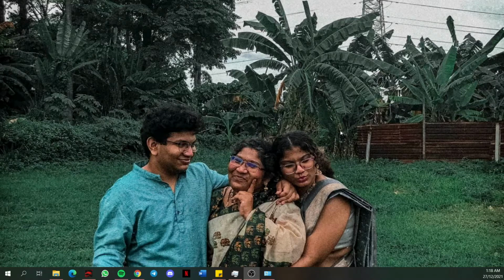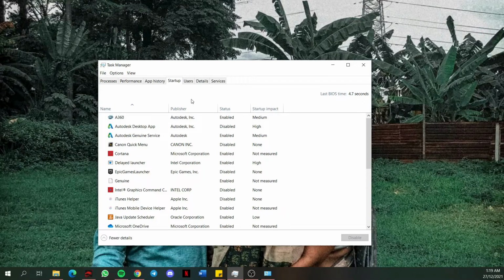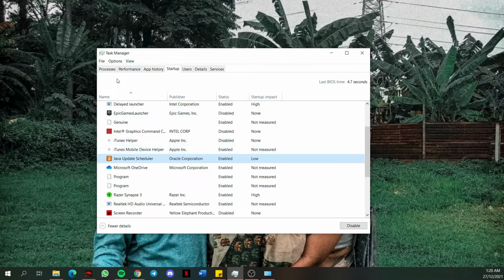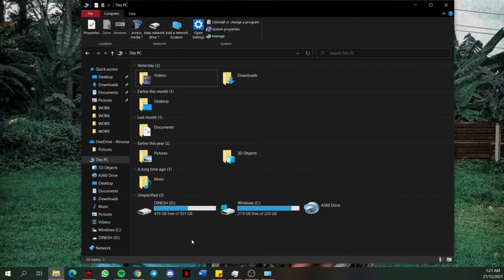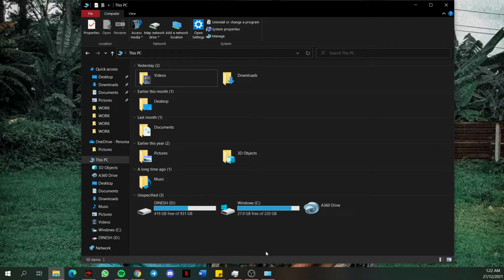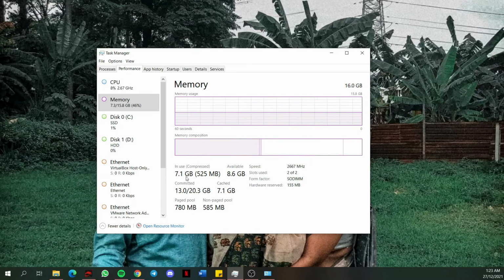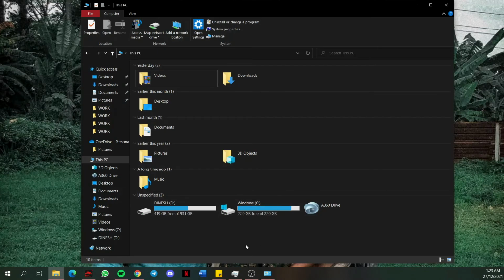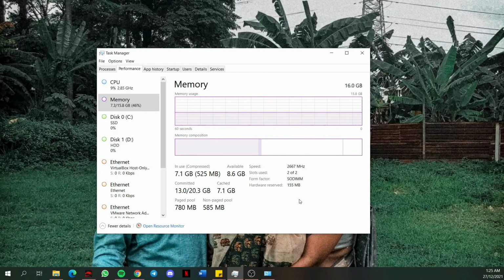How to Troubleshoot a PC if the computer is running slow, and how to solve certain issues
PBT SECURITY BASIC AND IT PROFESSIONAL (DFT20083)

By,
DINESHARAJAN NAIDU A/L THANARAJAN
01DDT20F1037